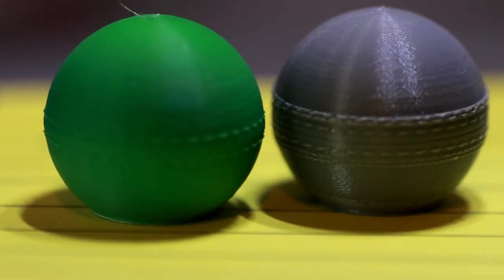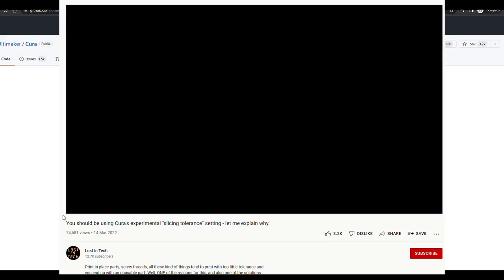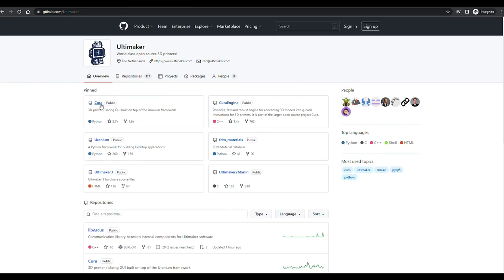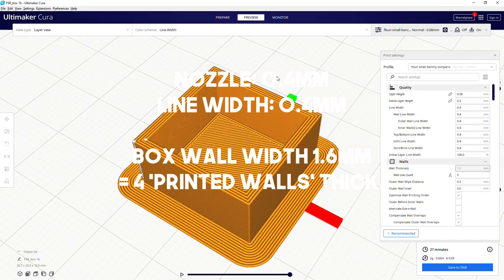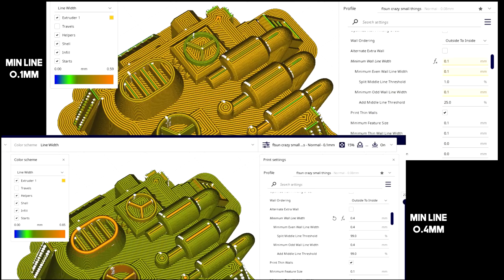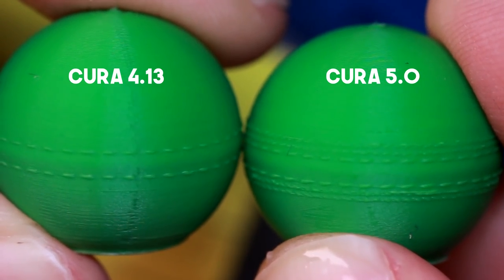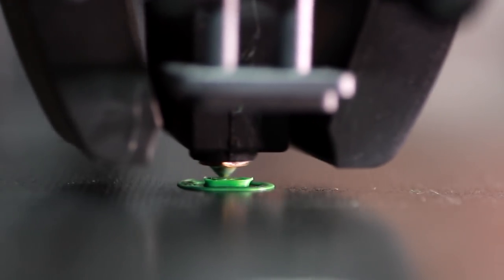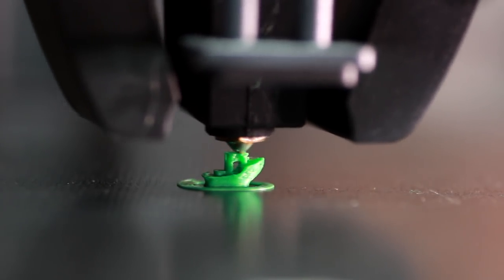Ultimaker Cura 5.0 is out and I'm serious, it's a game changer.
I knew for a while that cura was adding variable line widths to their slicer, but this new version with the UI settings takes it to a whole new level, I think. This is actually big, I mean it.

** A fair few of you are telling me you have bugs, this is fine, but can you also please tell Ultimaker, this is your chance to get them fixed. The link below will let you log them, it's pretty simple by a short form, no technical expertise necessary. **

Join us on Discord! There are many of us now! Hundreds! (okay, one hundreds but that's still a quantity of hundreds!)

Please consider supporting the channel to allow me to do more, and better stuff!